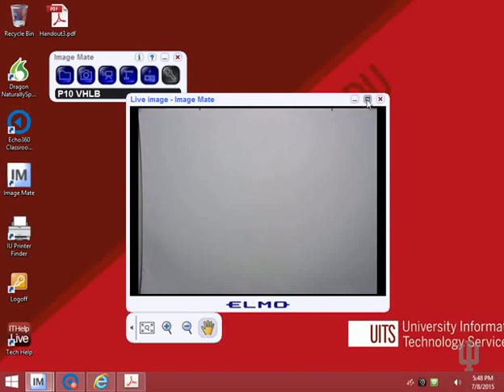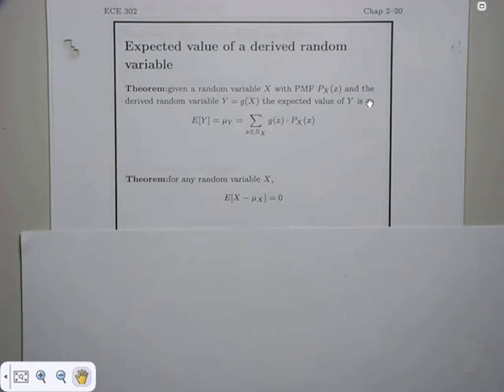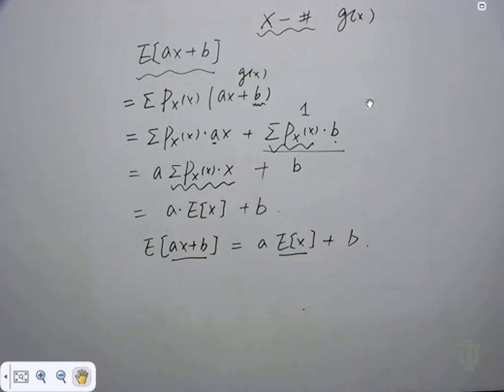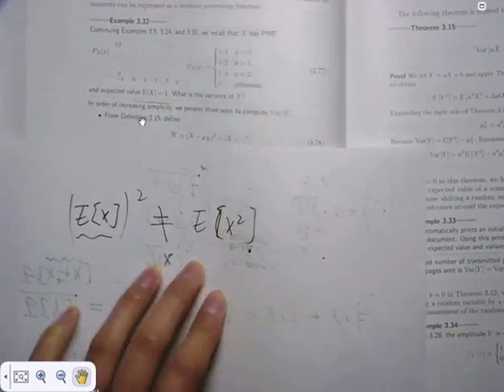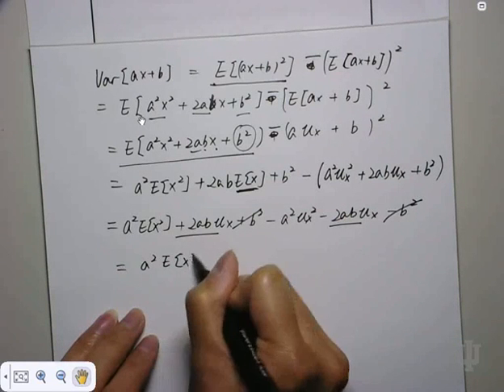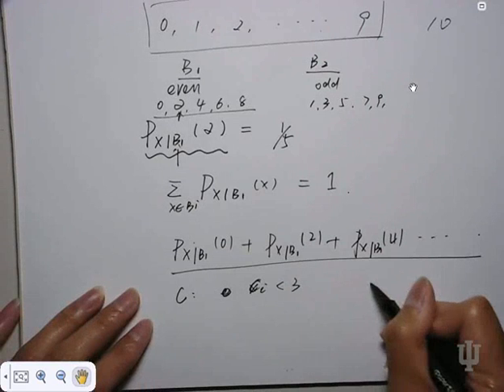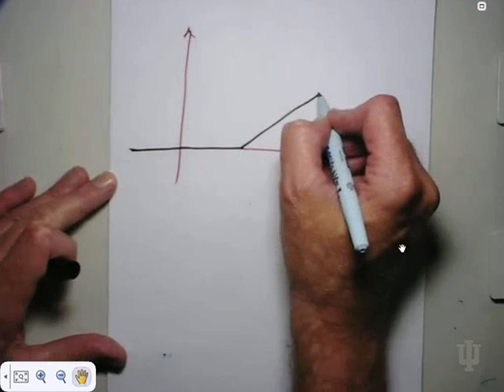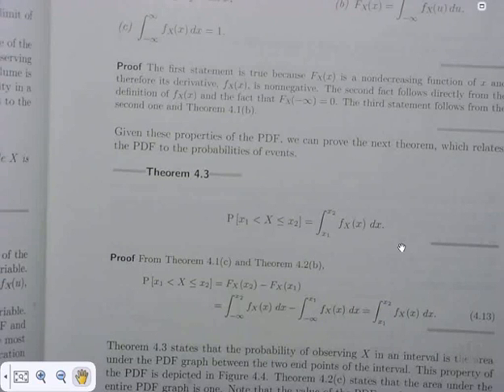Lecture Probability derived random variable